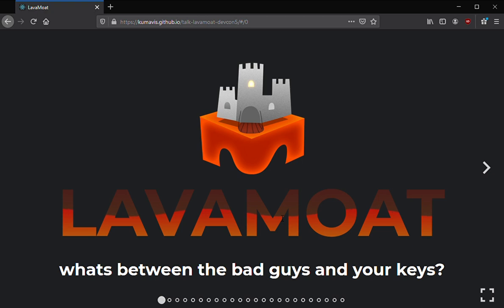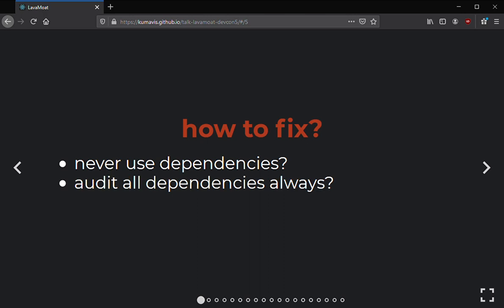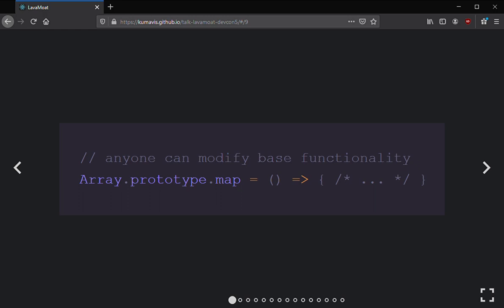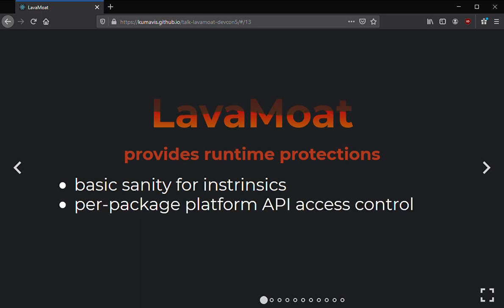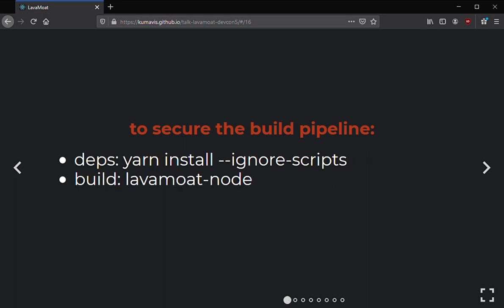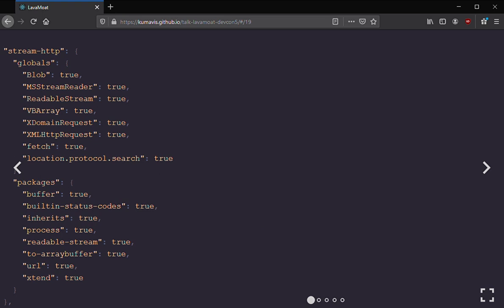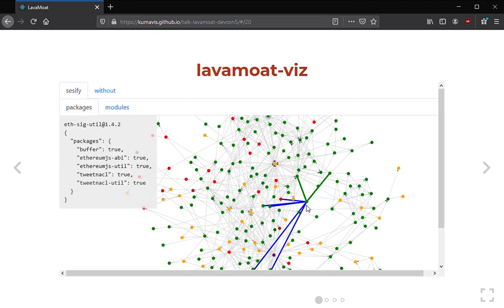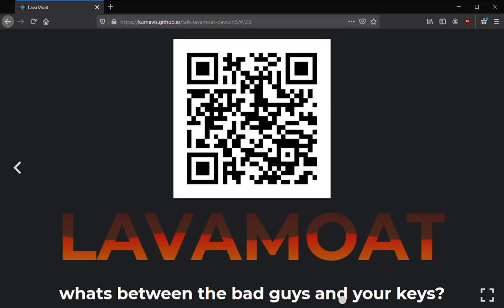LavaMoat - Securing your dependency graph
LavaMoat is a set of tools for generating app bundles where modules are defined in Secure EcmaScript (SES) containers. It aims to reduce the risk of "software supplychain attacks", malicious code in the app dependency graph.